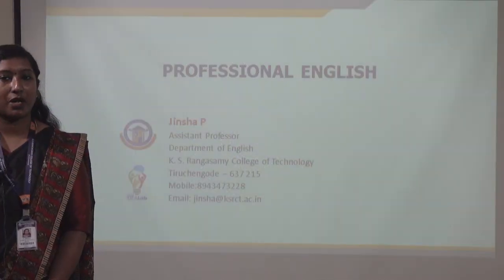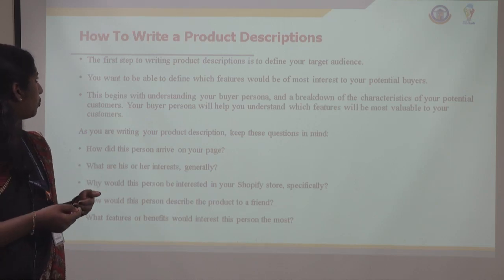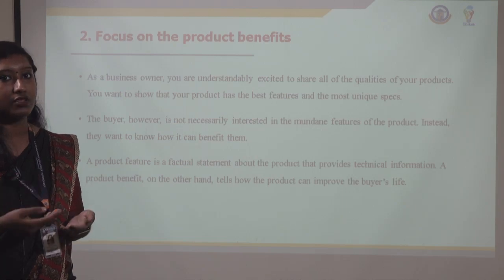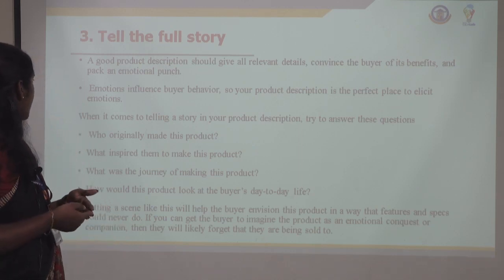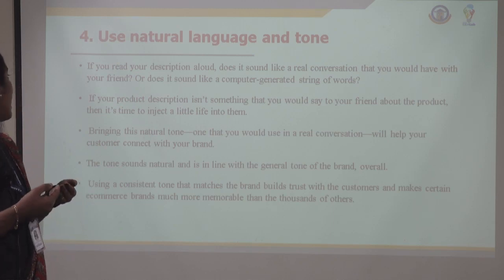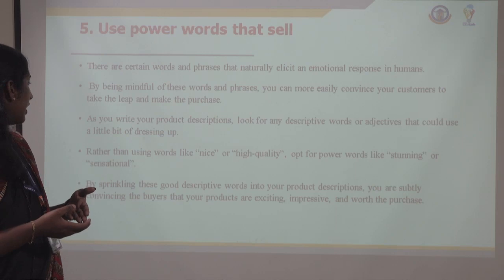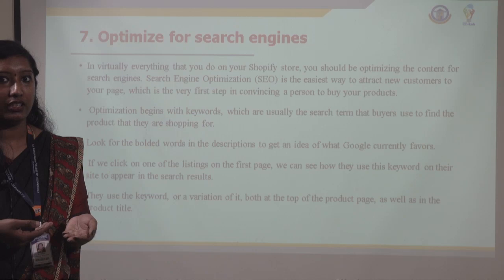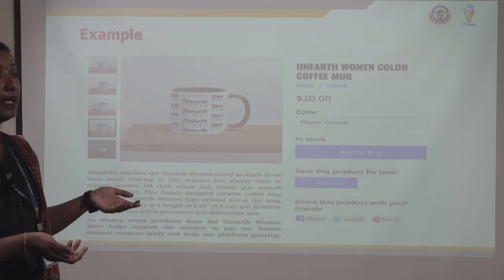Process and Product Description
Professional English I